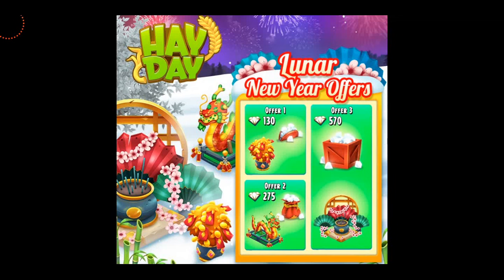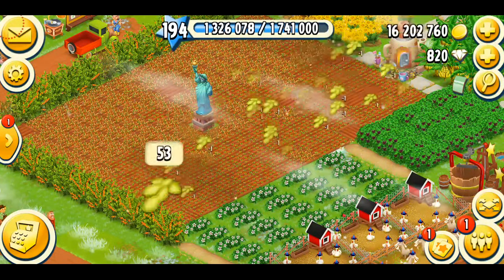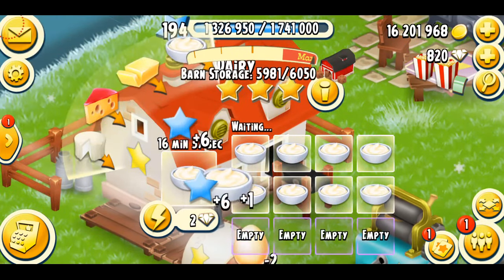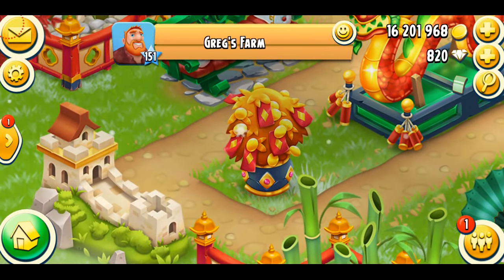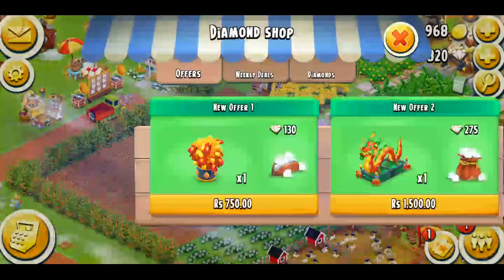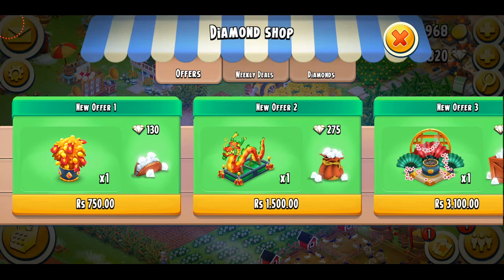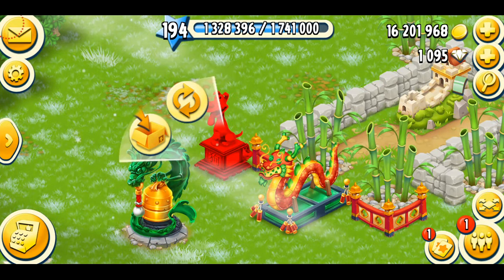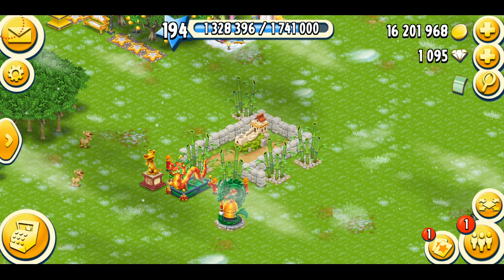Hay Day Lunar New Year Offers (2022) - Chinese Decorations🐲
In this video I am talking about the Lunar New Year Diamond Pack Offer which include three beautiful traditional Chinese decorations:
Bush with Red Envelopes (Offer 1)
Red Dragon (Offer 2)
Colorful Fans (Offer 3)
From Hay Day Team:
We have added three time-limited Lunar new year diamond packages to the shop! Each one come with a special exclusive decoration!! What better opportunity than now to stock up on diamonds! But be quick, these packages are only available for a short amount of time!